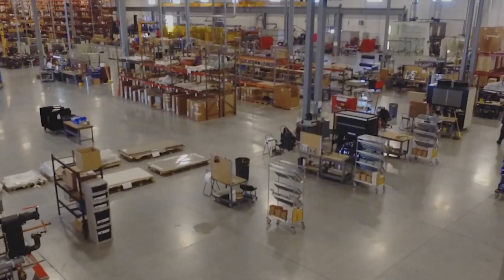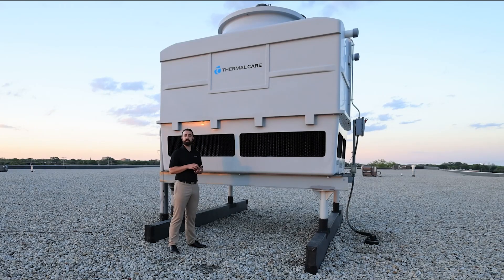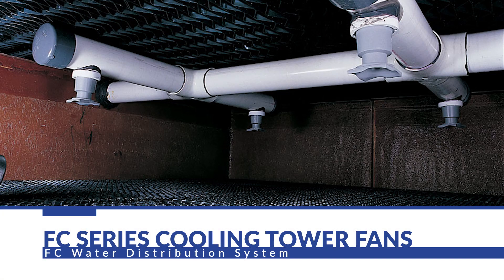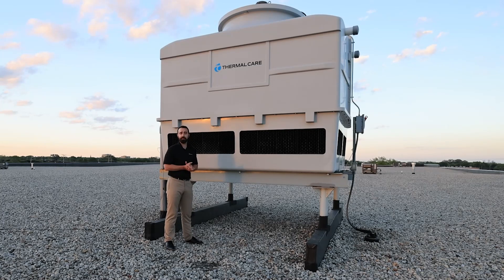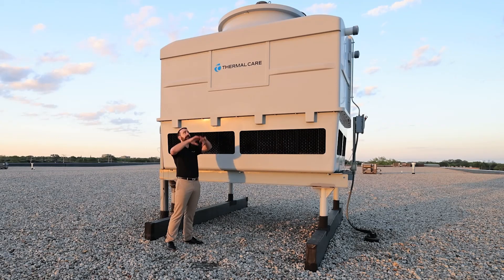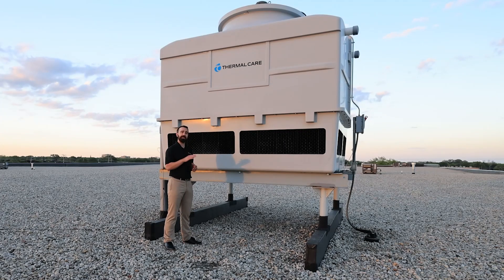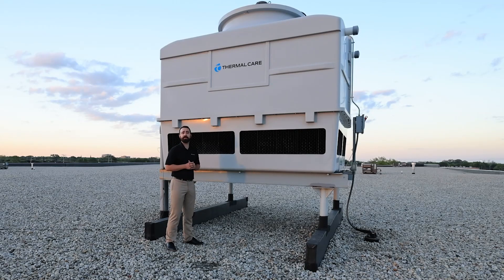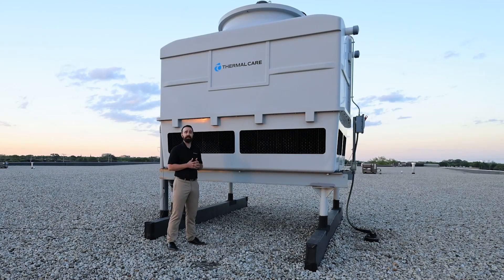Thermal Care Industrial Fiberglass Evaporative Cooling Tower System Product Review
Welcome to Thermal Care's video introducing the cooling towers, which is narrated by our National Sales Manager of Industrial Markets, Tom Stone. Thermal Care offers cooling towers with corrosion resistant fiberglass exteriors and internal supports that are lightweight, require low maintenance, and are designed for years of dependable service. Our FC Series Cooling towers and FT Series Cooling Towers can withstand the harsh conditions of industrial environments much better than traditional galvanized steel cooling towers and are the smart choice for industrial cooling towers.